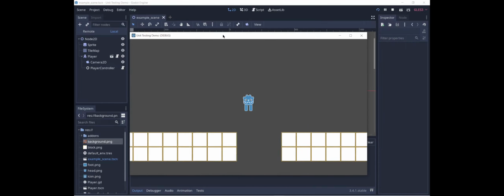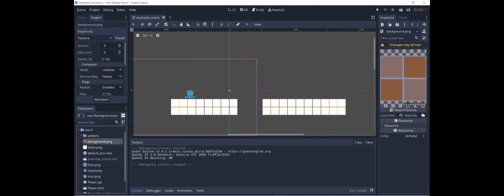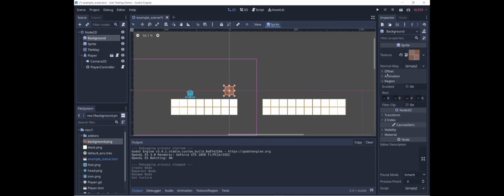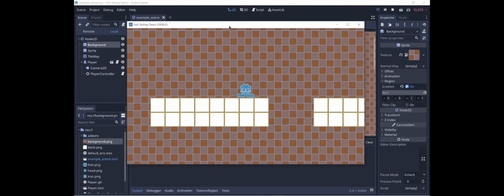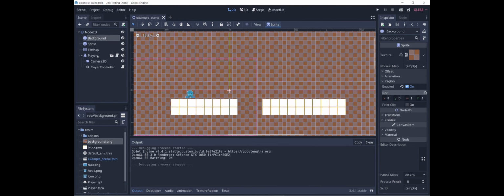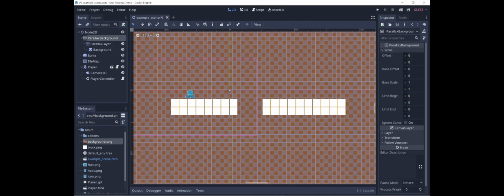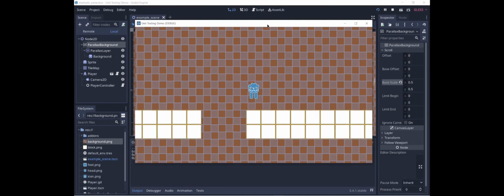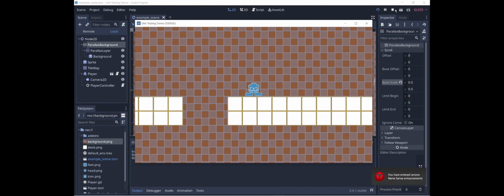Adding a Parallax Background | Godot 3 Tutorial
In this tutorial, I explain how to quickly add a parallax scrolling background to your Godot project.

This is useful for any game that involves scrolling backgrounds, such as side-scrolling platformer games.

This video features the following Godot objects:
ParallaxBackground (Node)
ParallaxLayer (Node)
Sprite (Node)